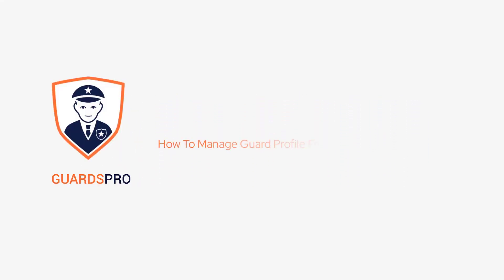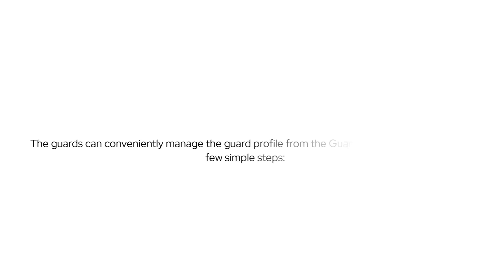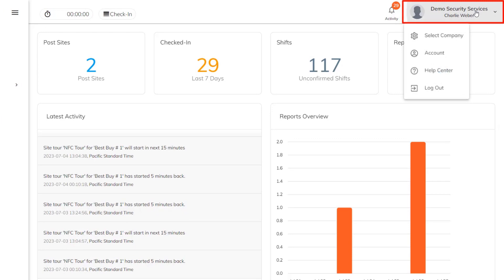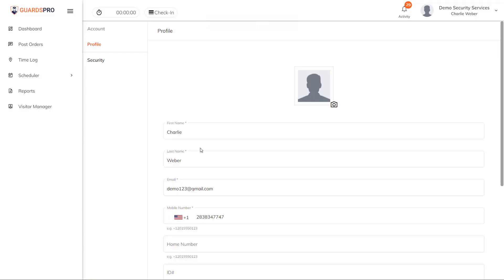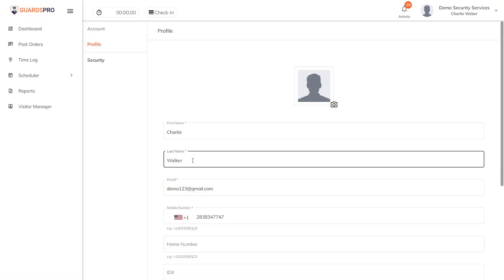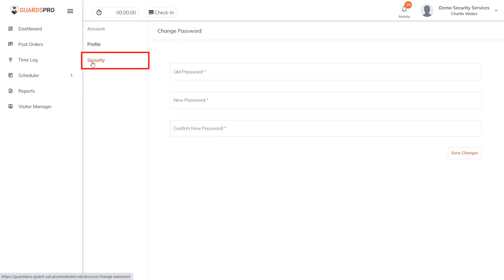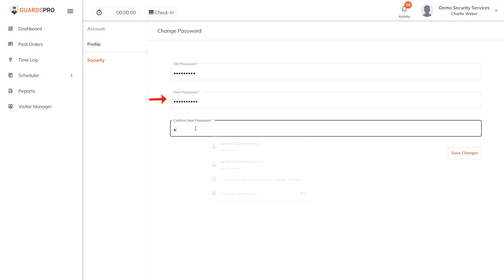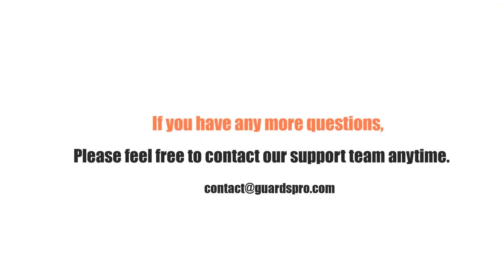How To Manage Guard Profile From The Guard Portal? -GuardsPro Support Center Video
The guards can conveniently manage the guard profile from the GuardsPro Guard Web Portal in a few simple steps.